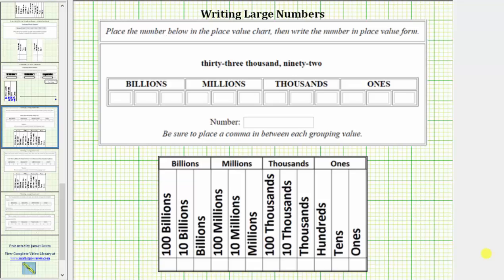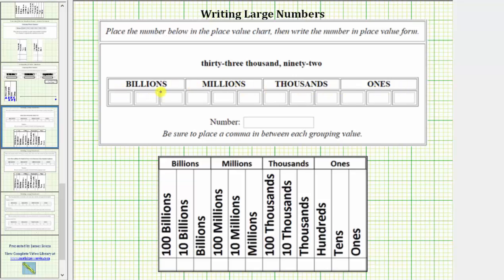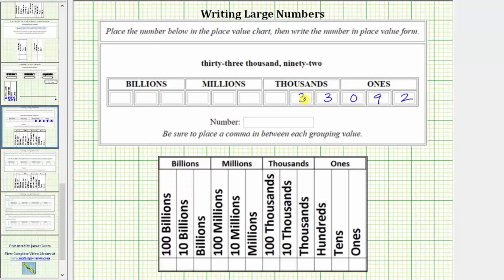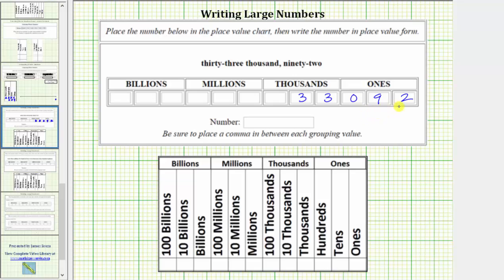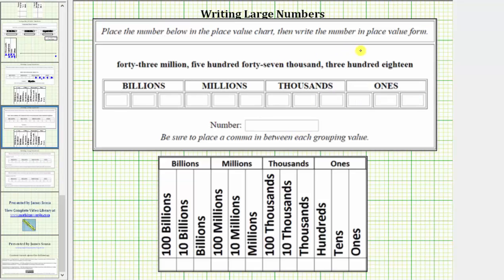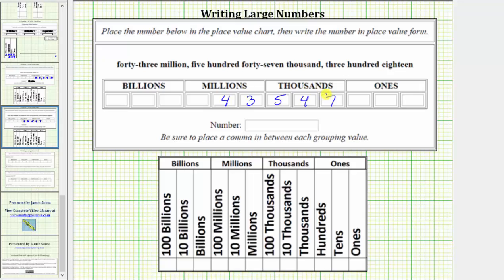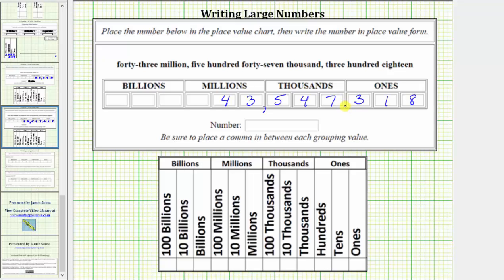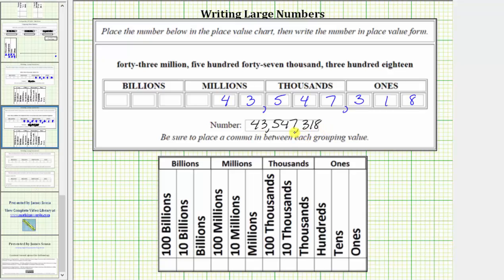Number Words to Place Value and Writing Number (Large Whole Numbers)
This video explains how to write the numerical form of a number given a number in words.